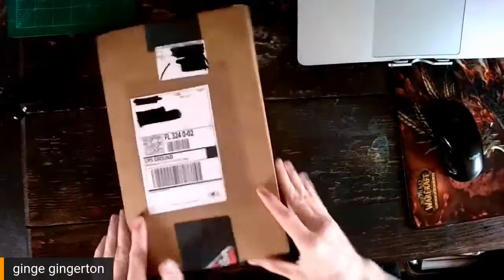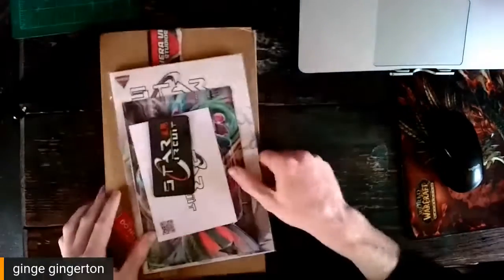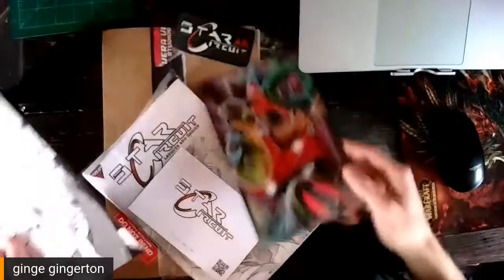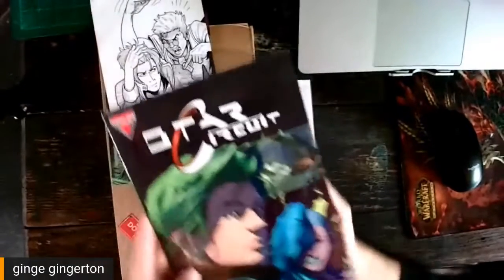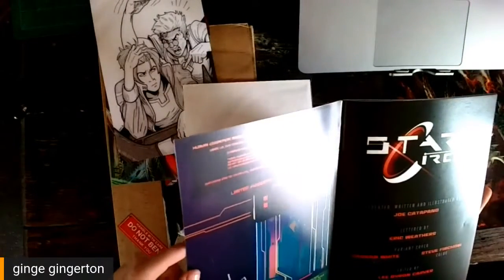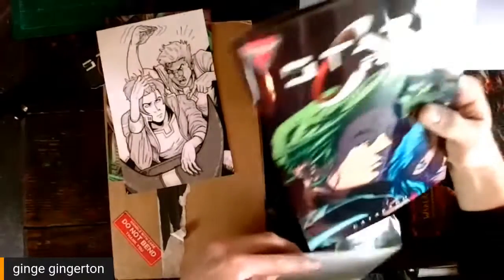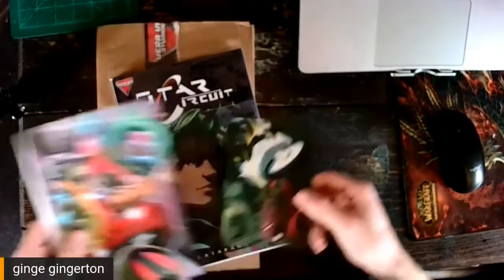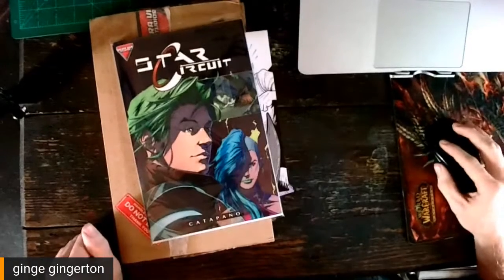ginge! Unboxing | Star Circuit by Joe Catapano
Check it out gang! Today we unbox Joe Catapano's Star Circuit! Part 1 of a beautifully crafted comic book mini-series that is fulfilling on IndieGogo right now!

" After all human attempts have ended in tragedy, one street-racer, Atlys Metric, is still convinced that with the help of a long-forgotten racing legend he can win in a championship full of unbeatable androids and save what’s left of his broken family. "